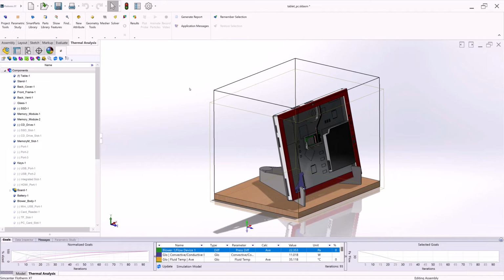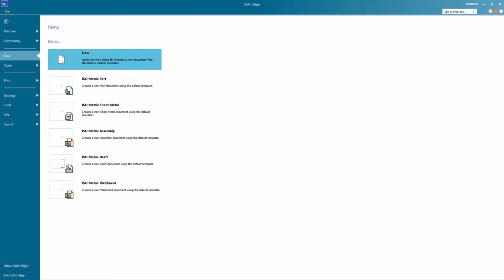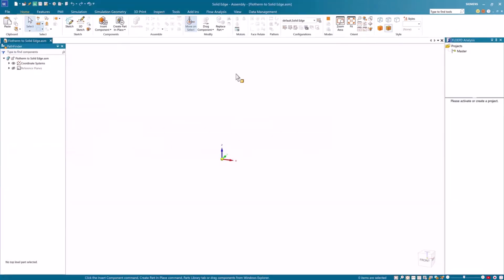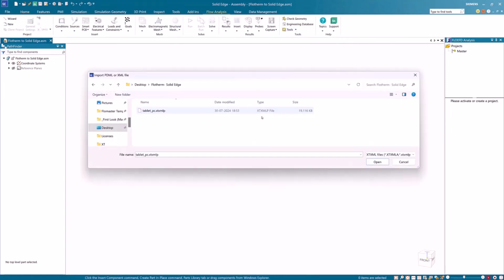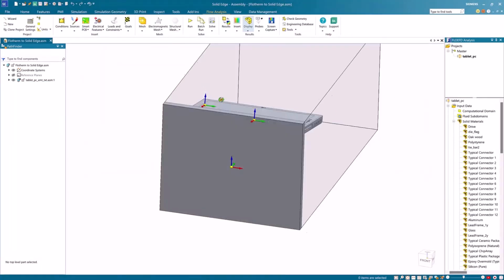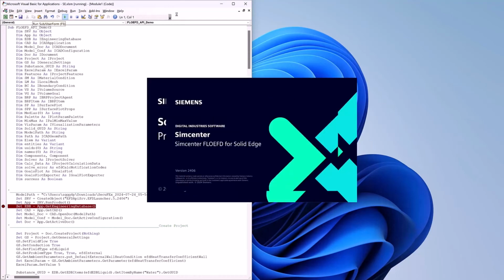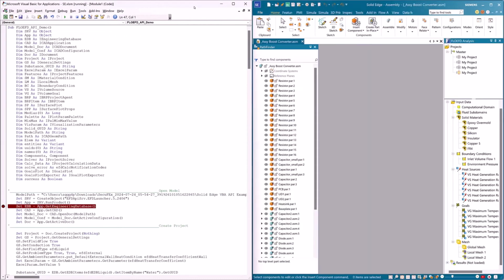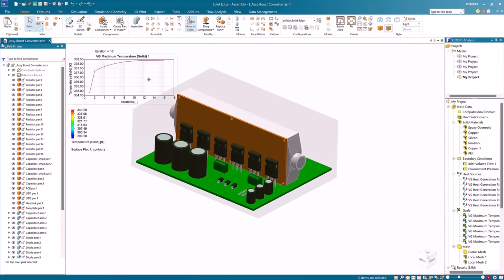Siemens Solid Edge 2025 Yenilikler ｜ Simcenter FLOEFD for Solid Edge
Simcenter FLOEFD for Solid Edge, entegrasyon ve karmaşıklığı yönetmeyi her zamankinden daha kolay hale getiren güçlü yeni özellikler sunar. Artık FlothermXT projelerini içe aktarma desteğiyle, modelleri sıfırdan başlamadan doğrudan Simcenter FLOEFD'ye aktarabilirsiniz -- bu da size zaman ve emek kazandırır. Yeni EFDAPI ile simülasyon iş akışlarını kısaltmak için otomasyondan faydalanabilir, malzemeleri kolayca yönetebilir, çözücüleri başlatabilir ve yüzey grafikleri ile sıcaklık verileri gibi sonuçları otomatik olarak görüntüleyebilirsiniz.

Siemens Xcelerator portföyünün bir parçası olan Solid Edge portföyü, ürün geliştirme sürecinin tüm yönlerini ilerleten güçlü, kapsamlı ve erişilebilir araçlardan oluşan entegre bir settir. Mekanik ve elektrik tasarım, simülasyon, üretim, teknik yayınlar, veri yönetimi ve bulut tabanlı iş birliği gibi en son yenilikçi teknolojilerden yararlanarak Solid Edge, pazara giriş süresini önemli ölçüde kısaltır, üretim esnekliğini artırır ve iş birliği odaklı, ölçeklenebilir çözümleriyle maliyetleri önemli ölçüde azaltır.